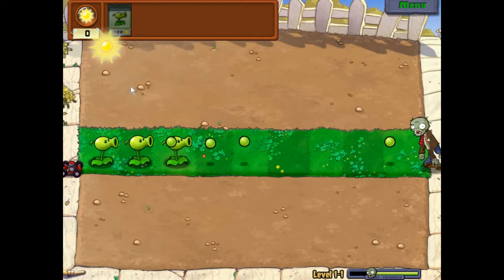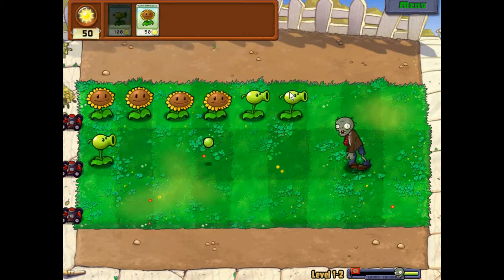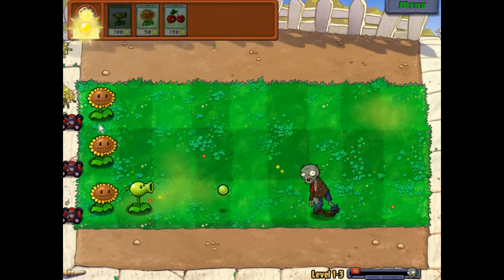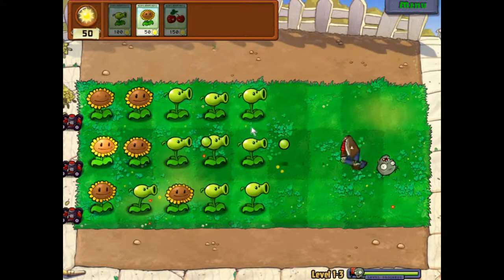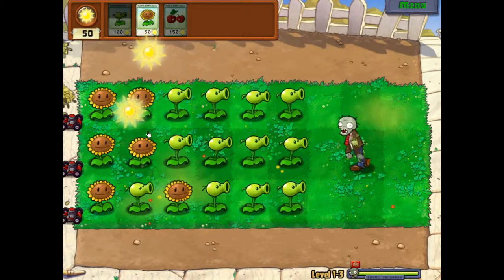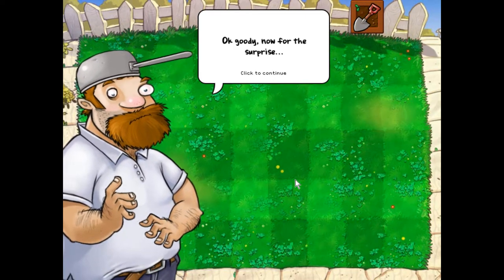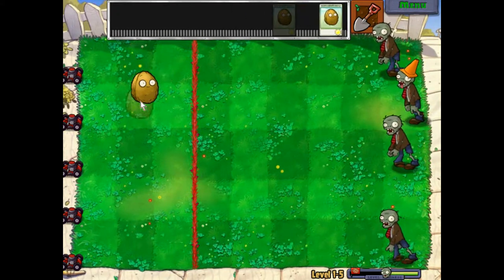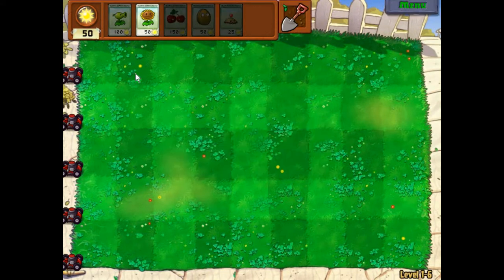Let's Play, Plants Vs Zombies BLIND! #001 -My Garden is Elated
My System Specs are
- FX-9590 4.7ghz CPU
- Radeon 7990 6 gig GPU OverClocked
- 16 Gigs of Corsair Ram
- 16 Terabytes of Internal Space
- 500 gigabyte Solid State Drive

Why do I make these videos? I make gaming videos with no ads because it is what I love to to, there is really no other reason. Gaming is my passion I've been a gaming for 20 years now, since my father brought home Super Mario Bro. on the NES!